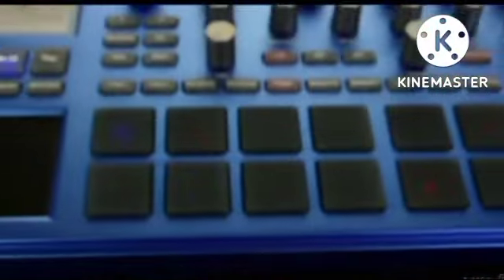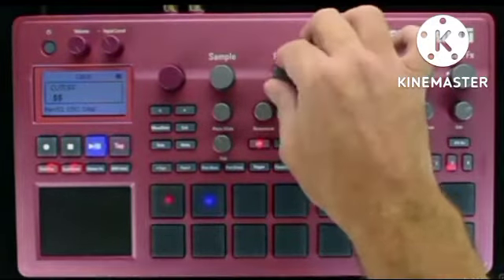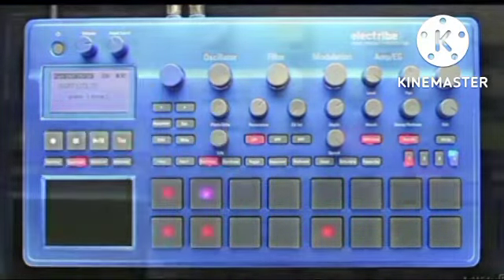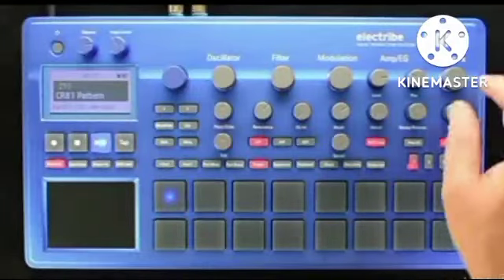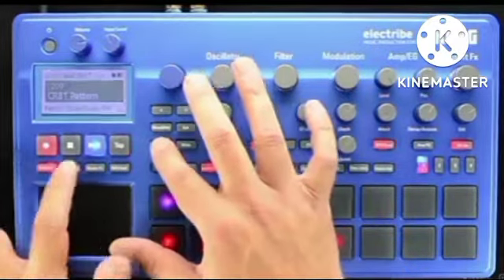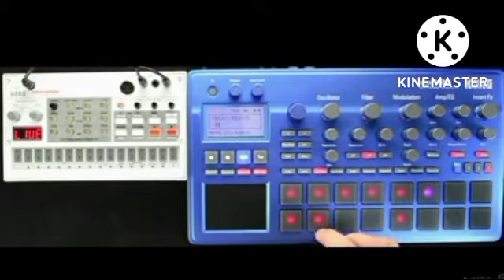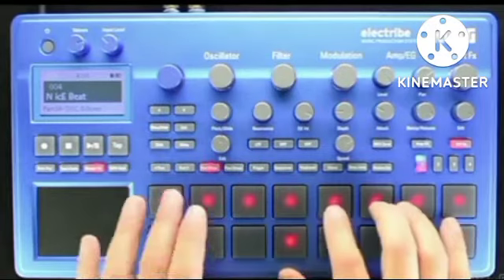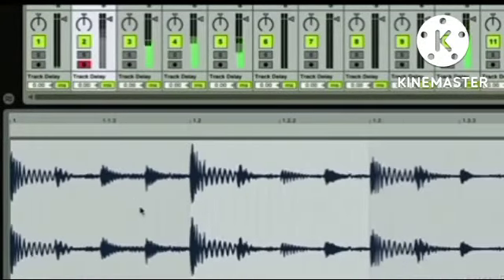Electribe 2 Tutorial